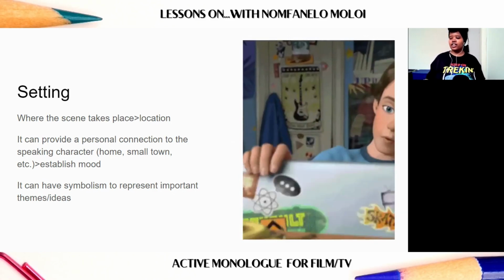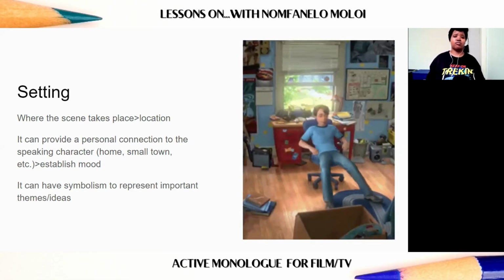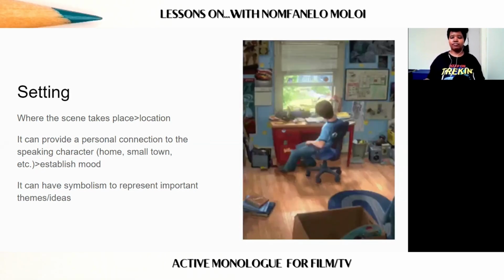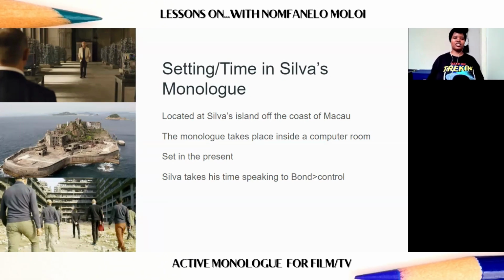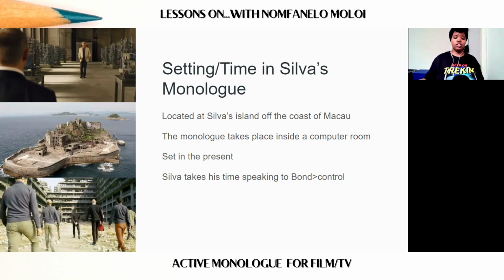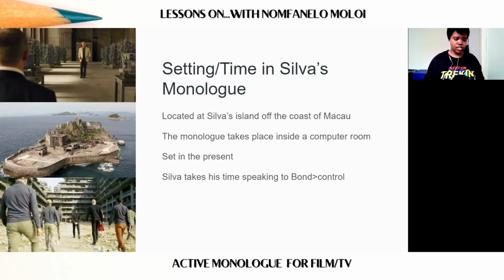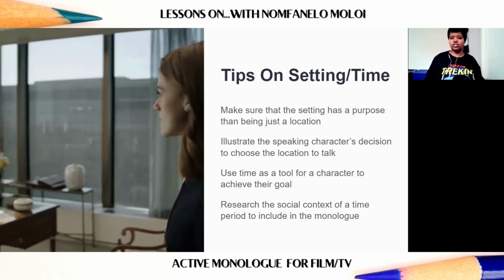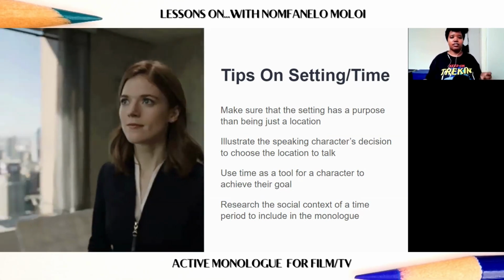Lessons On...Active Monologue for Film/TV Part 3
Nomfanelo talks about the importance of setting and time for the active monologue. If you have any questions or comments, post them in the comments section.